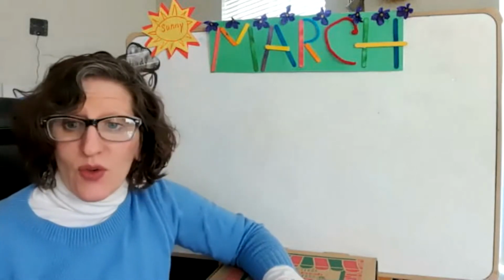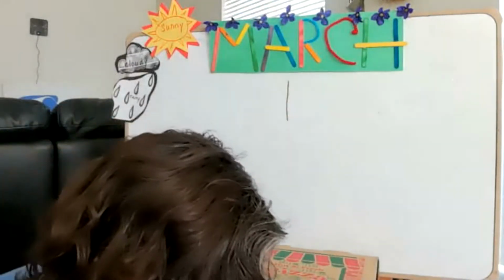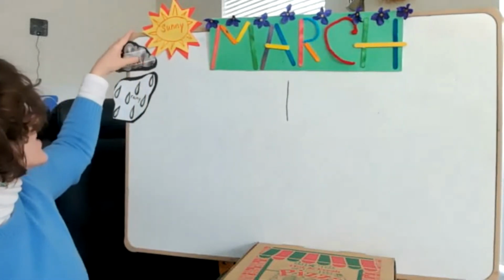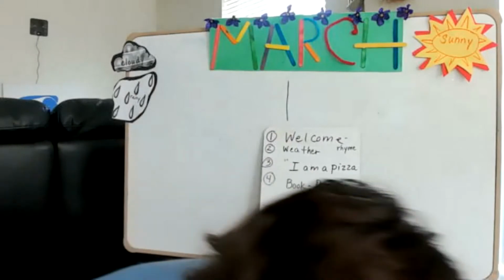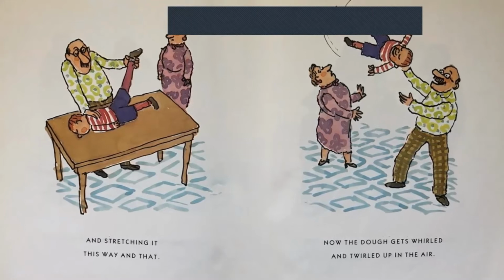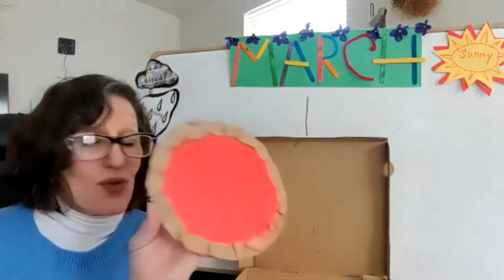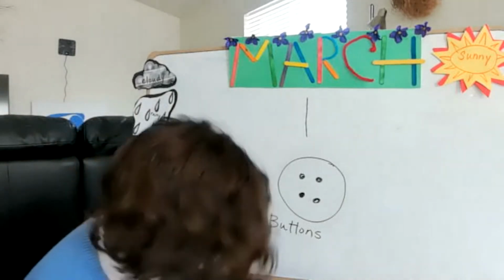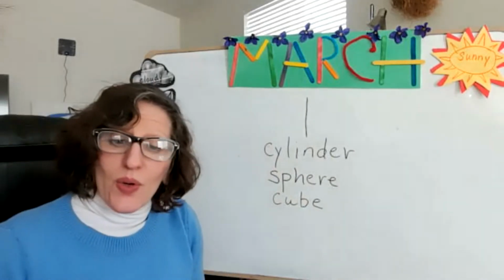Honeybee Large Group Gathering - What is round? March 1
A repeat of our large group gathering for on demand